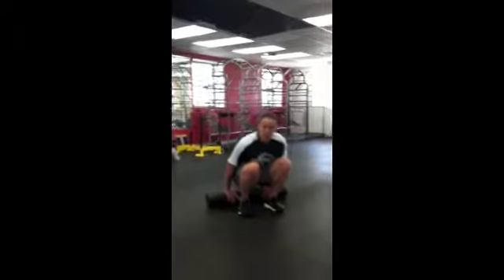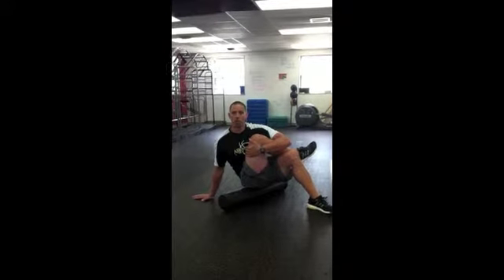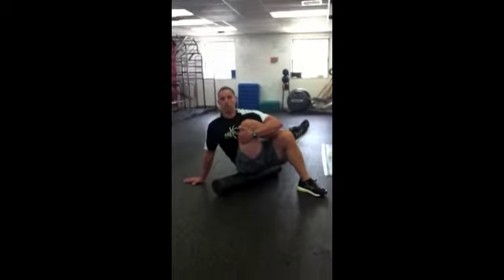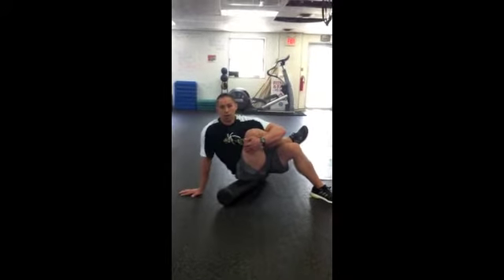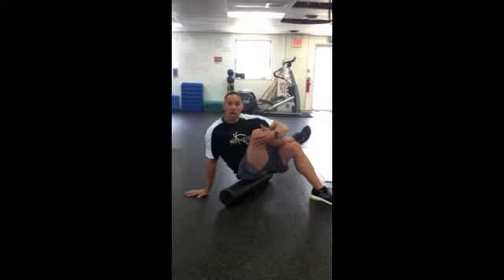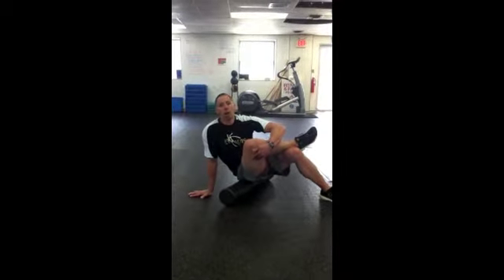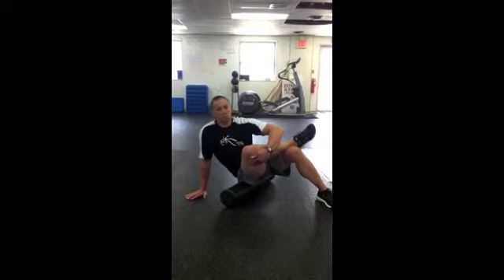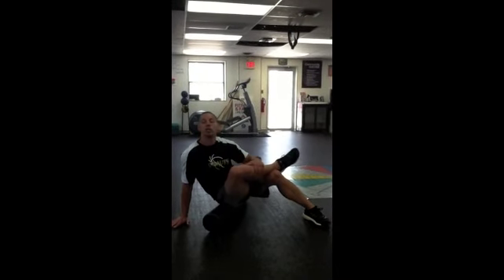Foam Roll - Posterior Hip